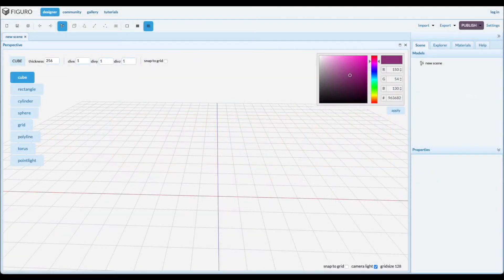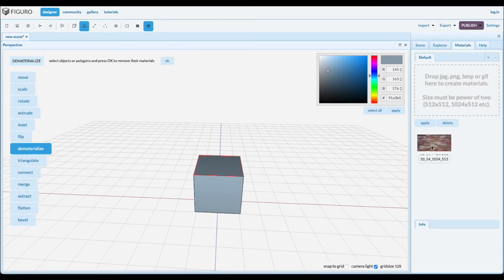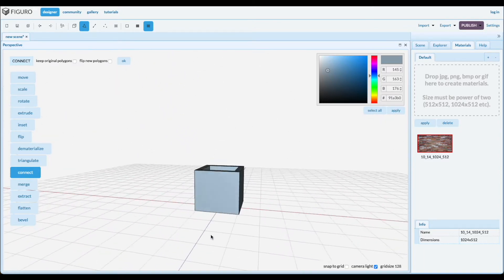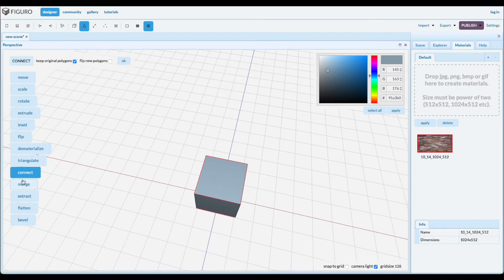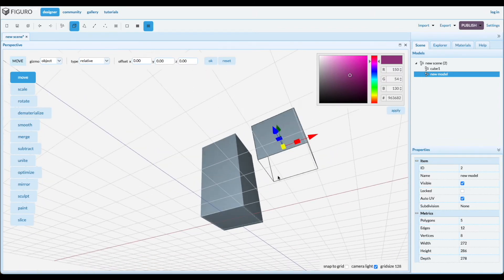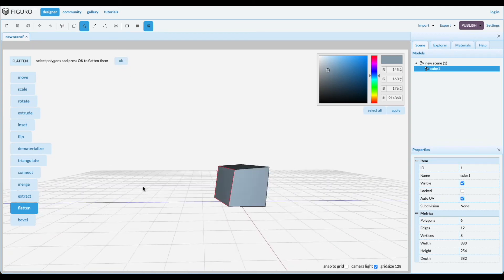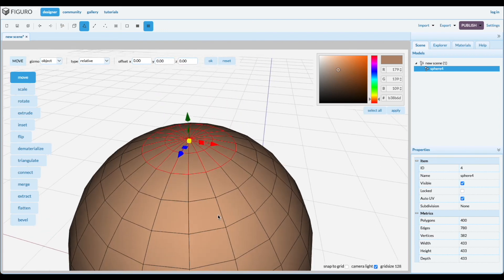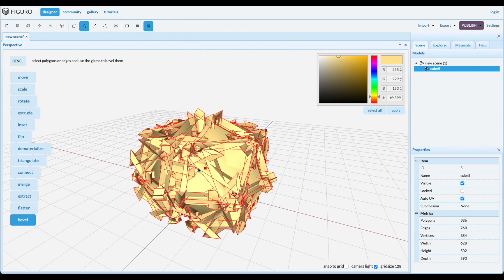Figuro: how to use the Polygon tools (part 2/2)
This video will explain how to use the Polygon tools of Figuro to create just about anything you want (part 2/2).